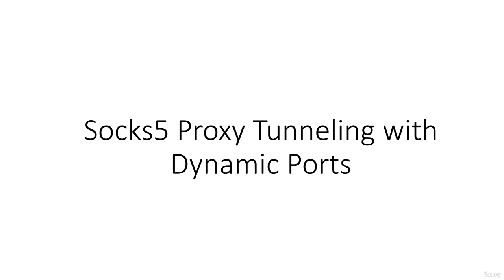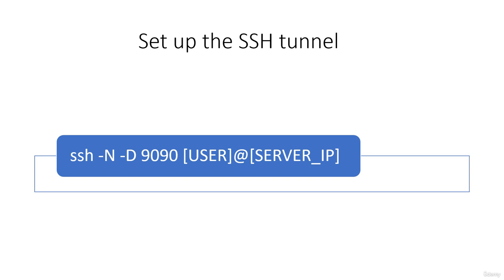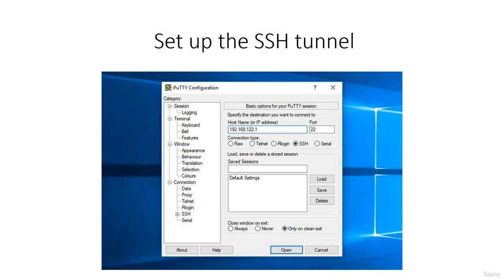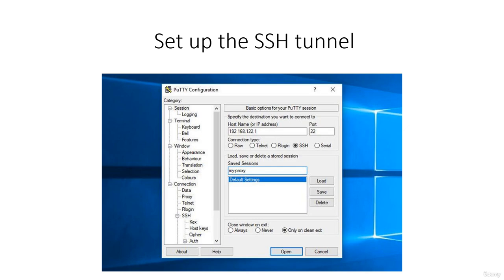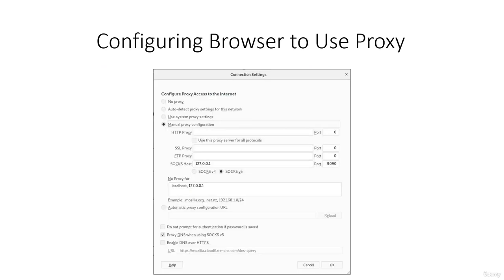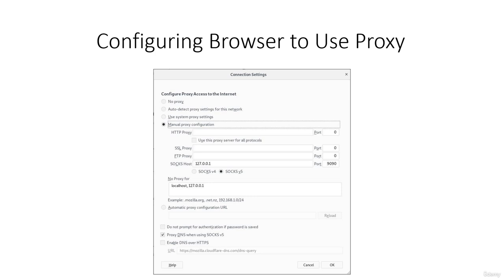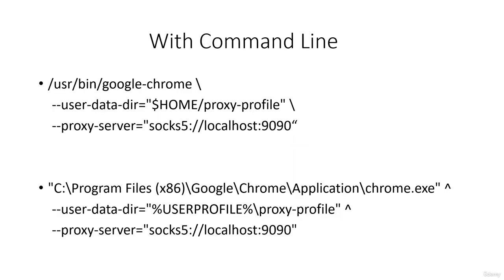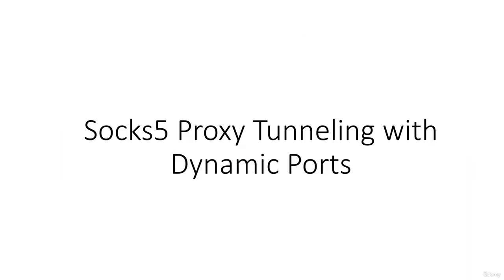42 Proxy Tunneling, Traffic Monitoring & Practical Anonymity